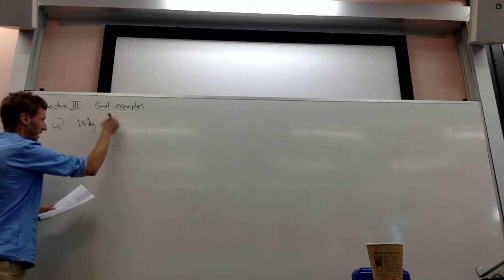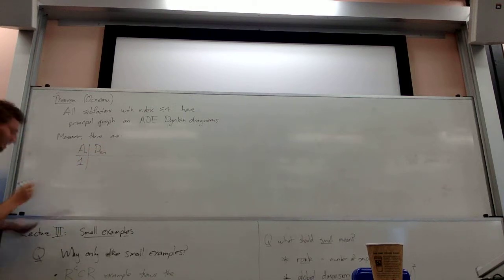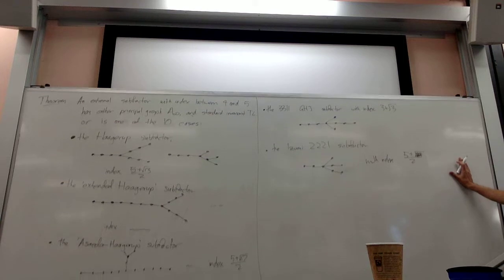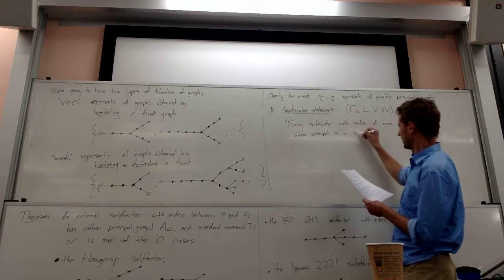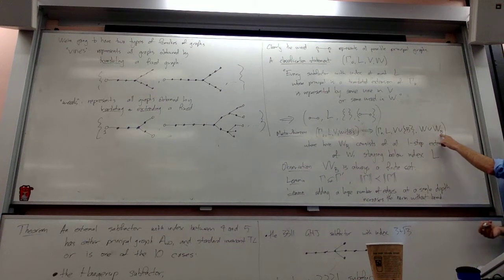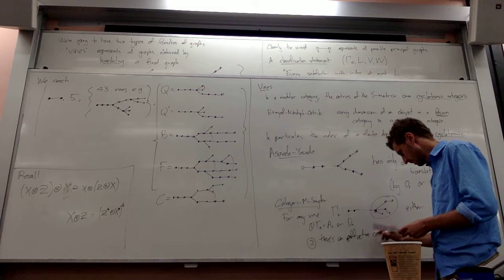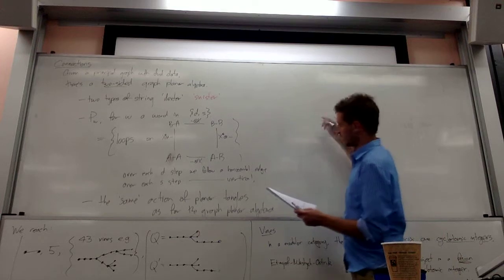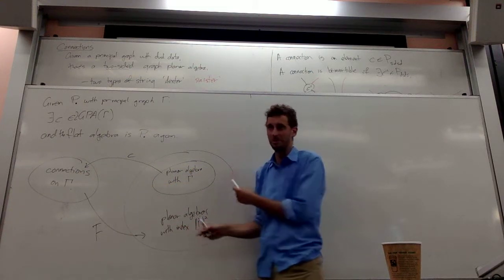Subfactors, planar algebras, and fusion categories (Part 3 of 4)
Scott Morrison's talks at the "Category theory and its applications" workshop at CT2013.